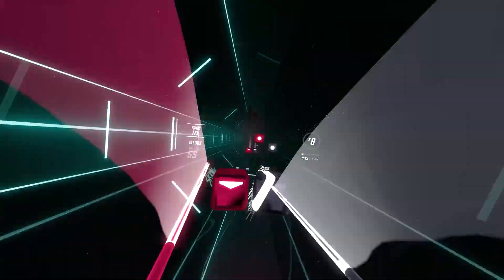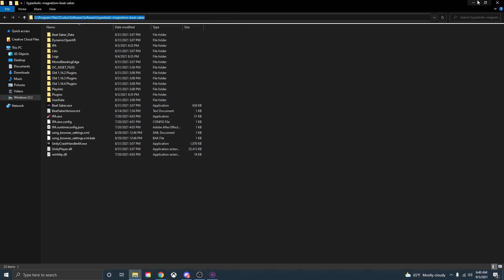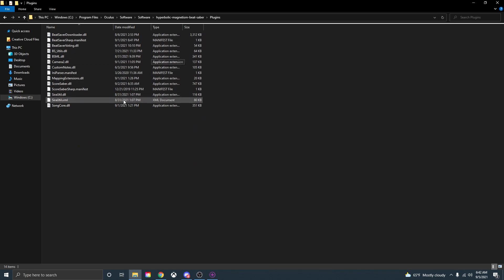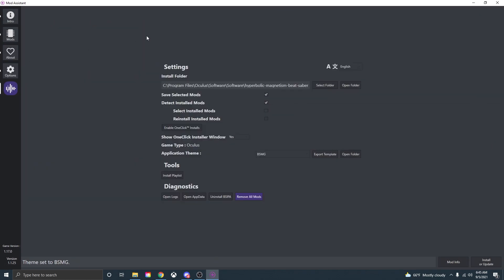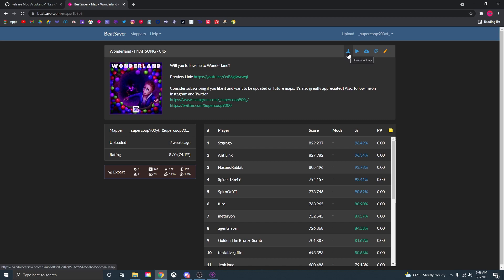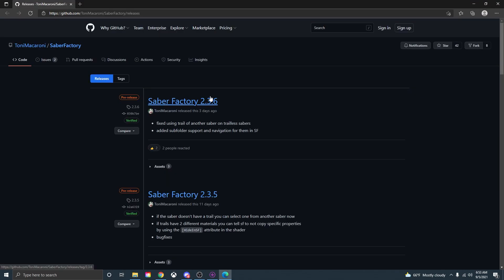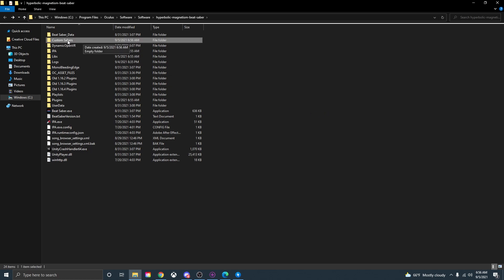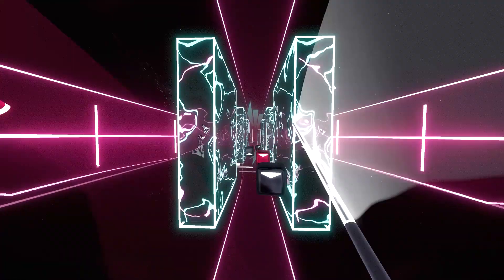How Mod Beat Saber 1.17.0 - Custom Songs & Sabers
0:00 - Intro
0:17 - Mod Assistant Download
2:50 - Custom Songs
5:12 - Custom Sabers / Beat Saber Modding Discord
8:15 - Outro

Beat Saber Install Folders:
Oculus: C:\Program Files\Oculus\Software\Software\hyperbolic-magnetism-beat-saber\

Steam: C:\Program Files (x86)\Steam\steamapps\common\Beat Saber\

1. Mod Assistant

2. Beat Saber Discord

3. Beat Saver

4. Model Saber

Channel Character Artwork designed by my cousin and me!